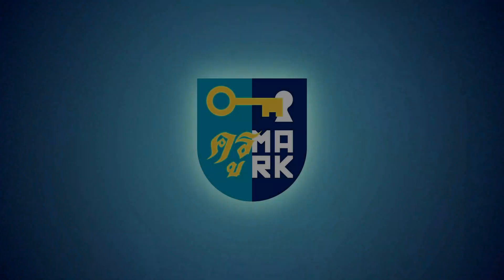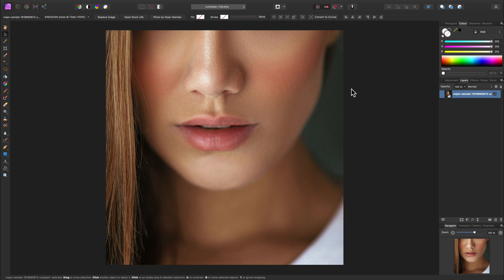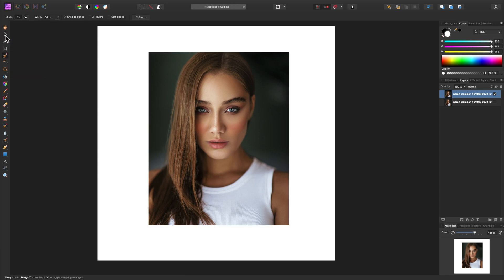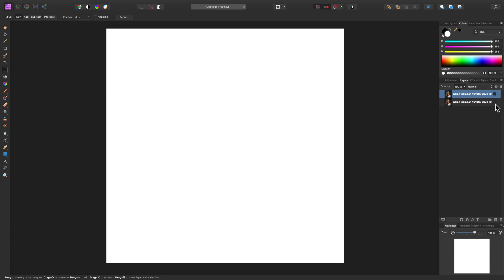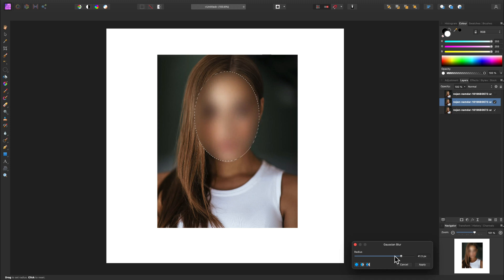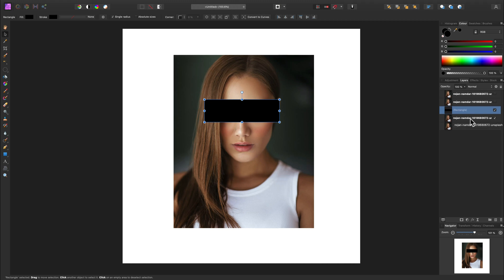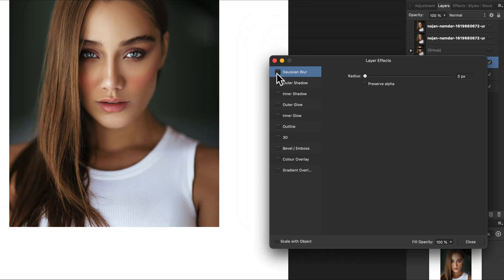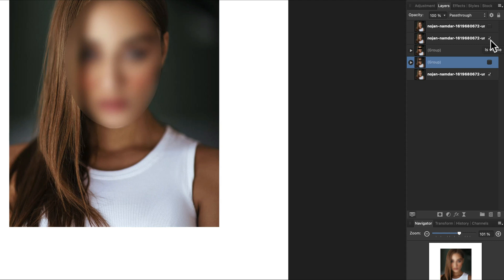How to Censor Eyes in Affinity Photo Video Tutorial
In this short tutorial, I will show you 4 easy ways to censor a person's eyes in Affinity Photo.